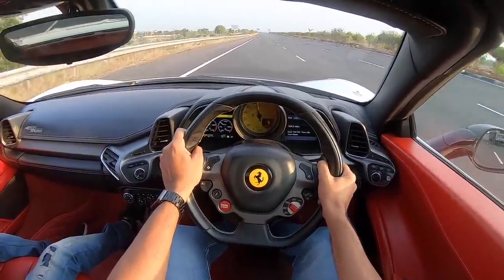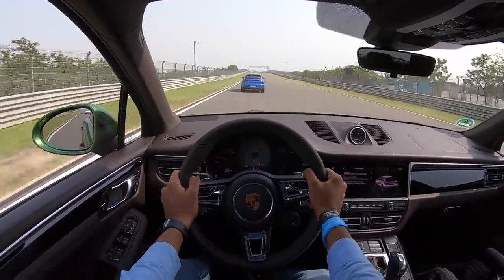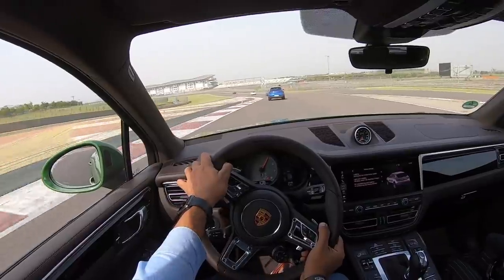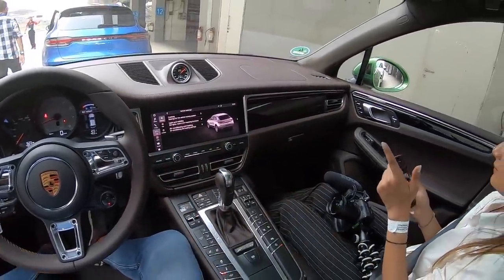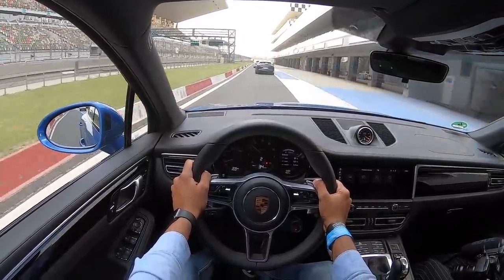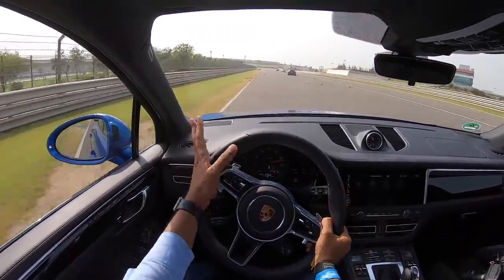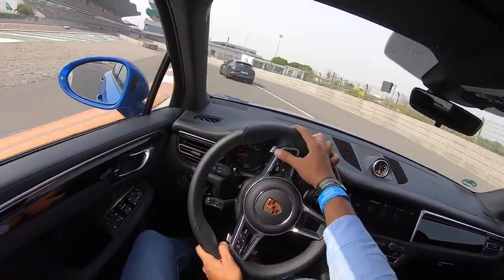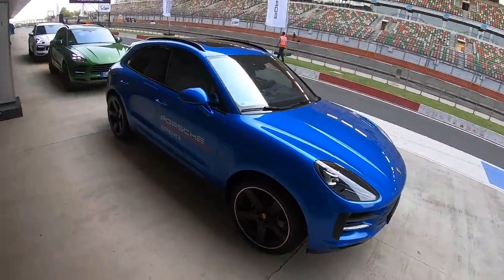2019 Porsche Macan - Most Agile SUV | Faisal Khan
I drive the 2019 Porsche Macan facelift on the Buddh International Circuit.

Follow FasBeam On

Gear I use